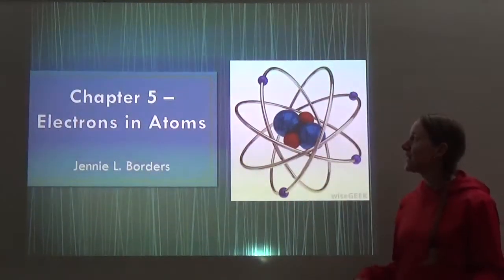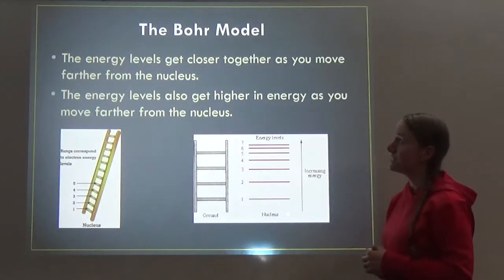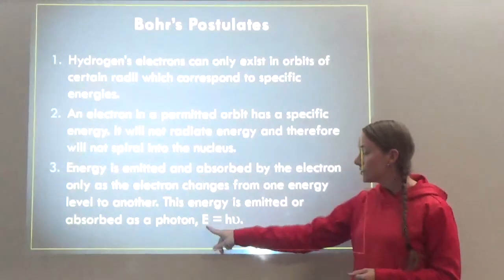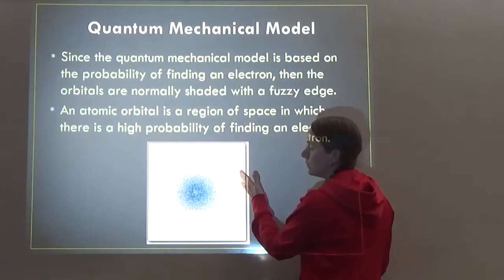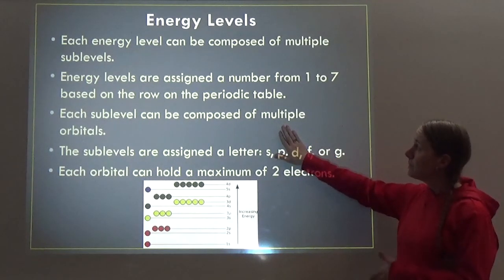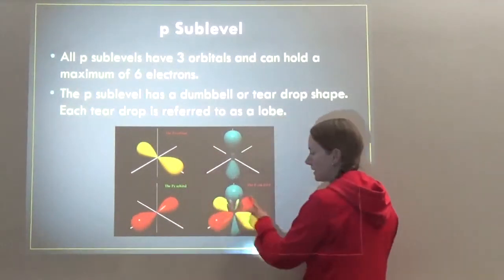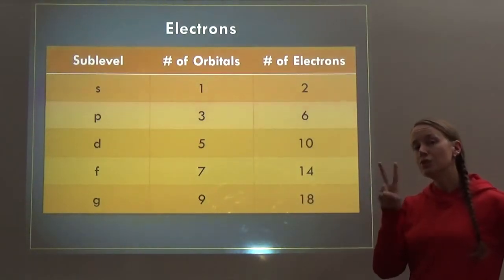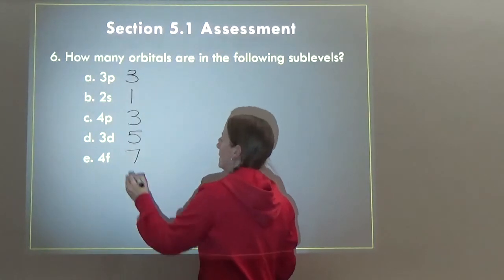Honors Chemistry Section 5.1 Lesson Video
This video covers Bohr's model of the atom, the Quantum Mechanical model of the atom, and energy levels/sublevels/orbitals.